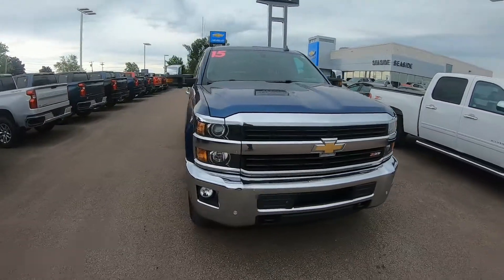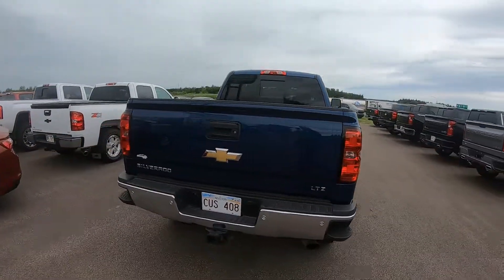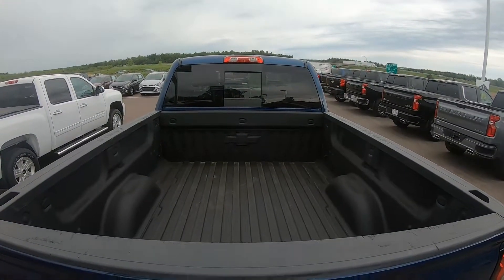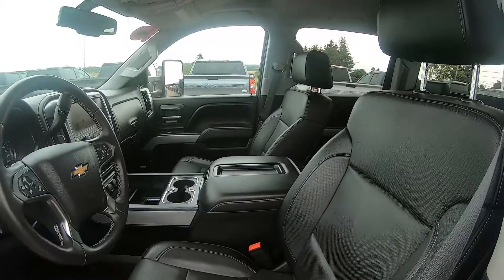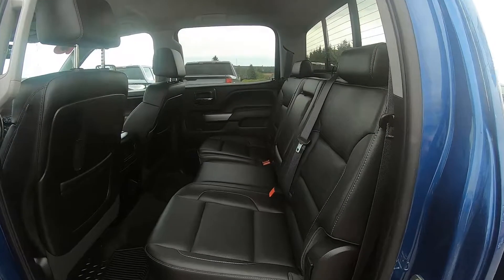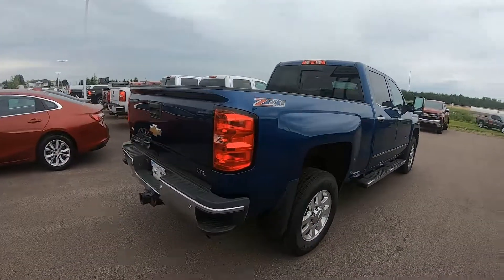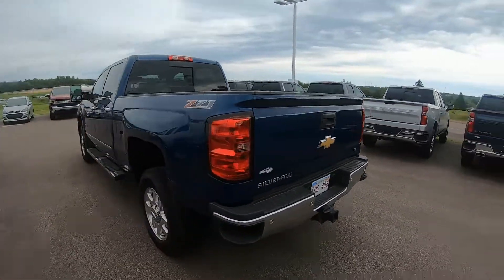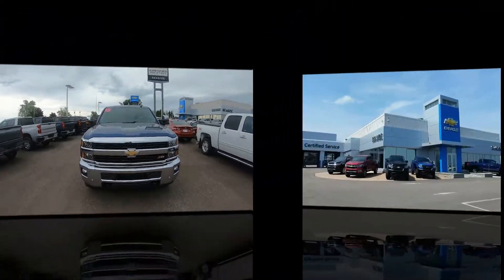2015 Chevrolet Silverado 2500HD LTZ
This 2015 Silverado 2500HD is available at Seaside Chevrolet in Shediac NB